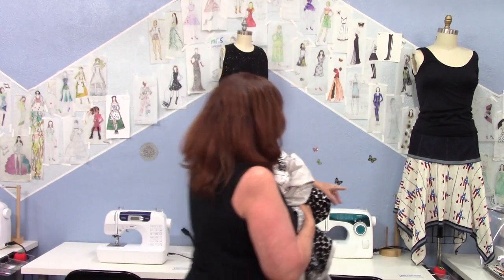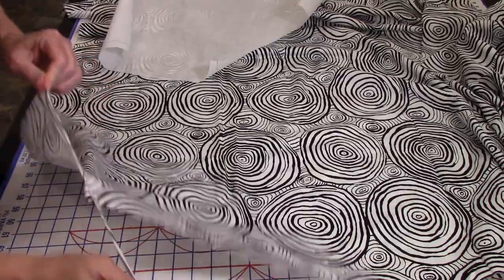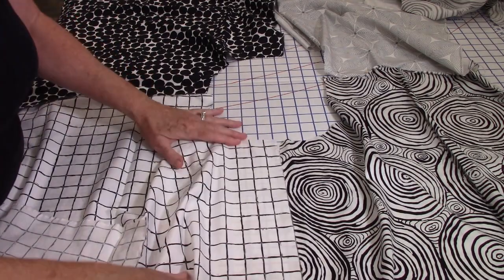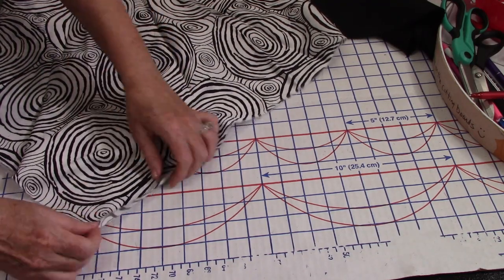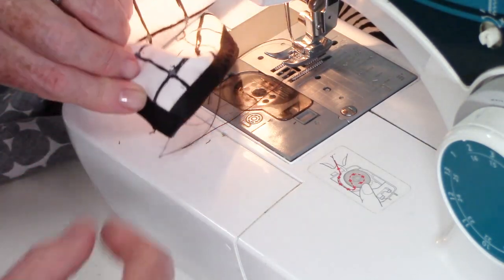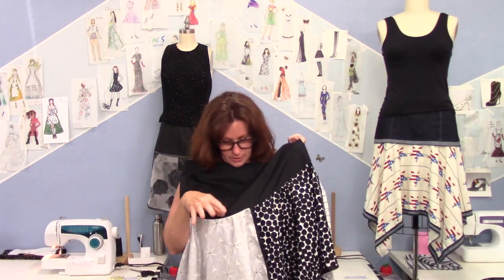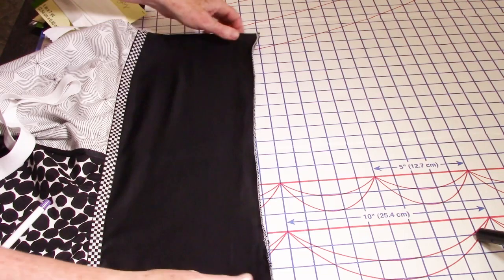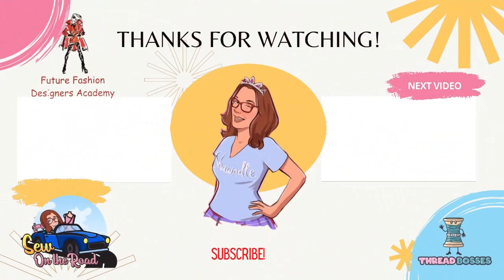Unlock Your Creativity: Sewing Magic with Black and White Prints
Are you a sucker for black and white fabric prints?  Have alot of them in your fabric stash?  Master the art of sewing with black and white prints like a pro.  Here is a fun skirt to use at least 4 of them into one garment!  It looked a little crazy at first but then it just worked!

We are a Fashion Sewing School in North Carolina.  Started by Shawnelle Cherry, fashion sewist, fashion designer and costume designer for feature films.  Future Fashion Designers opened in 2010 to inspire the next generation of fashion designers.